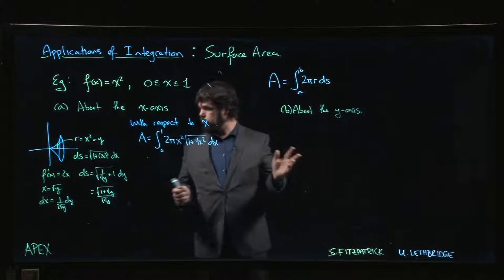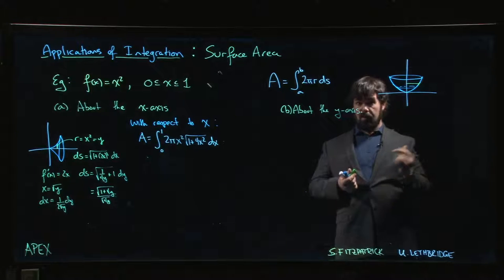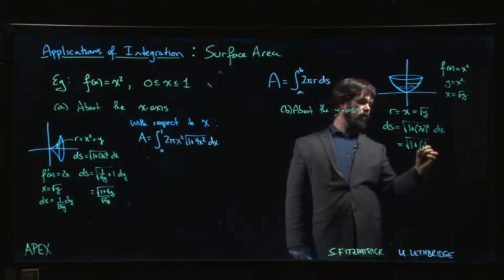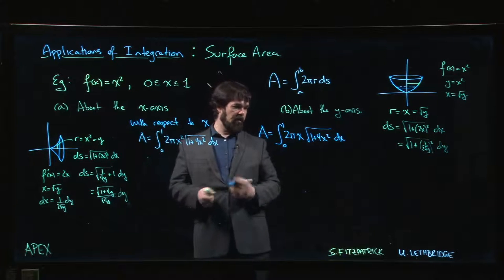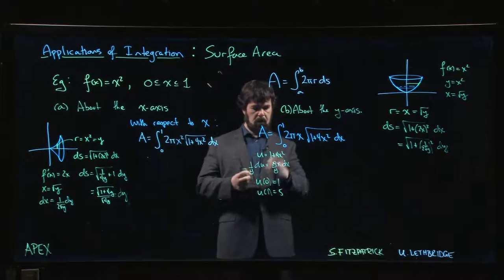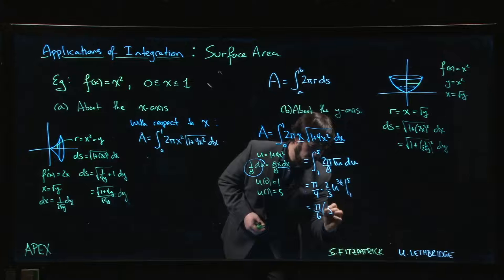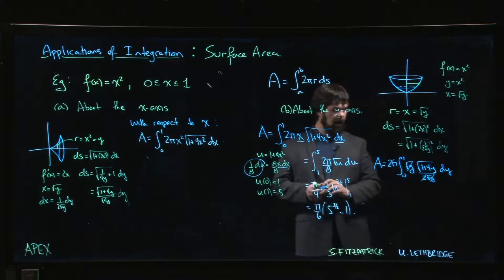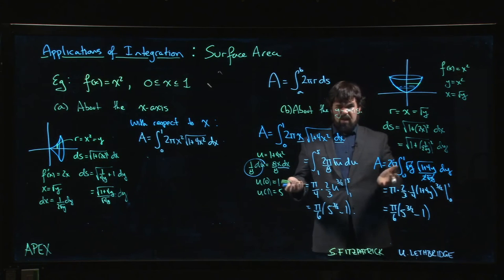Applications of Integration: Surface Area - 05. Example 2, Part (b)